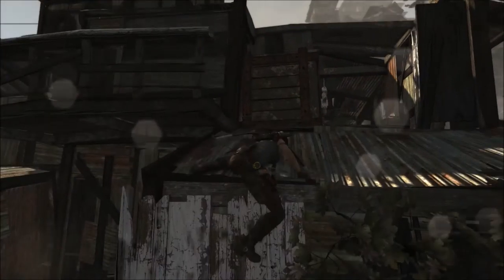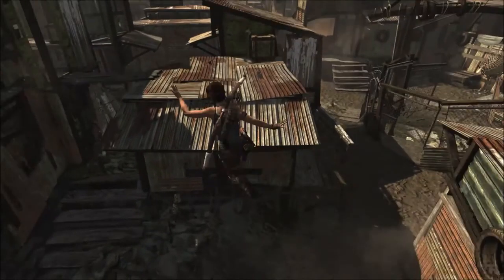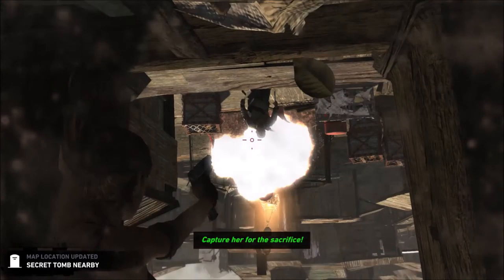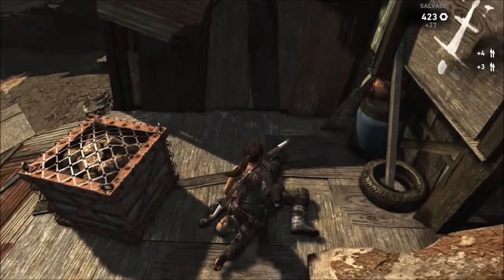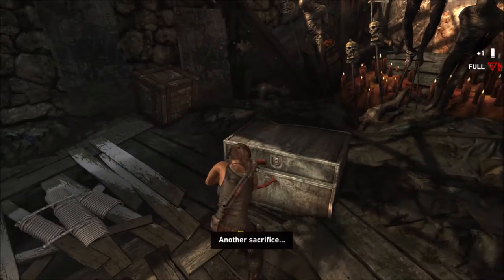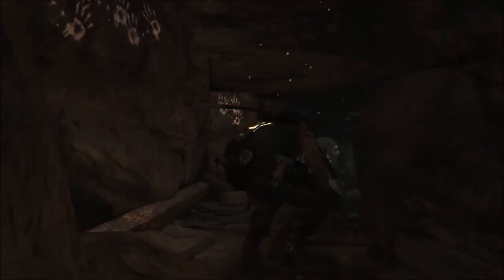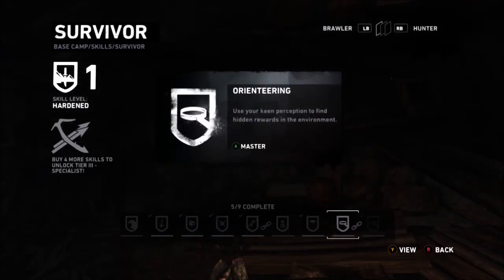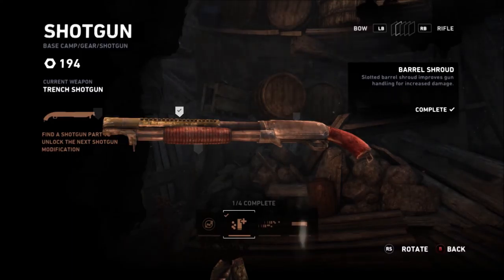Let's Play - Tomb Raider Part 10: Faffing p2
It's weird when you record a half hour video and at the end of it realise that you have somehow managed to achieve almost nothing.